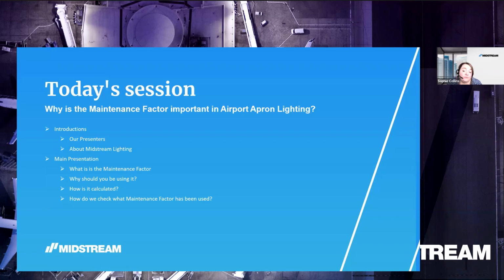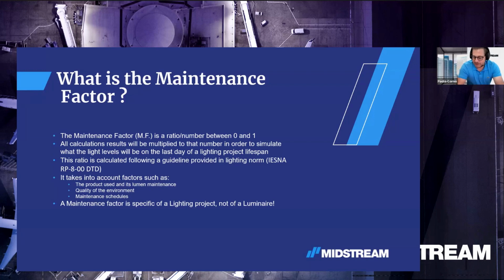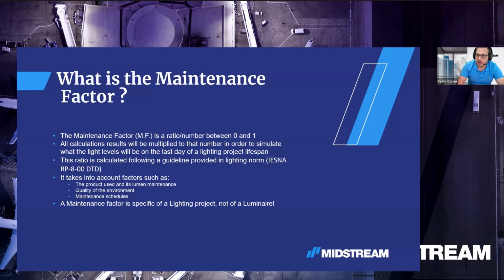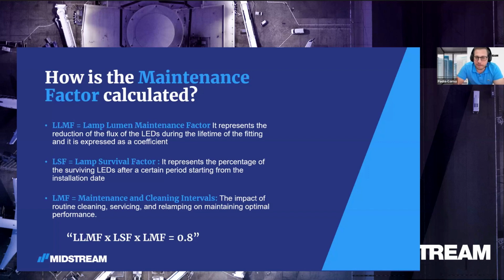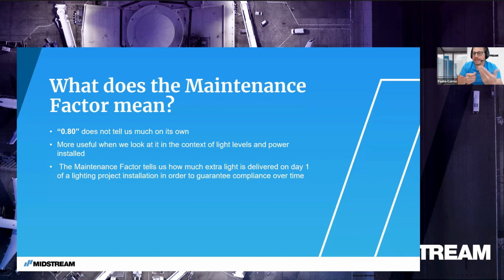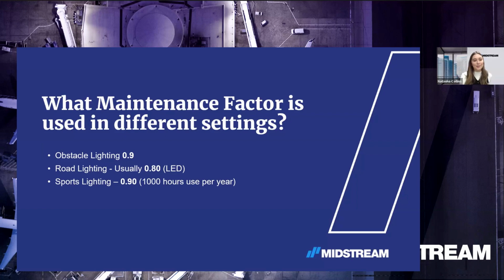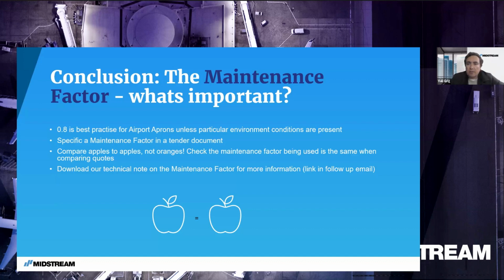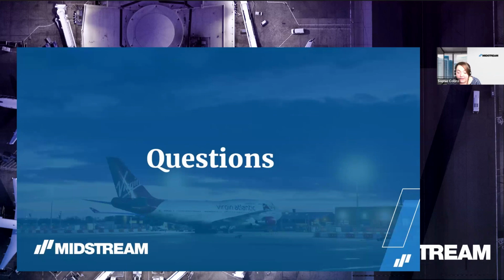Why is the Maintenance Factor Important in Airport Apron Lighting?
Catch up on our webinar talking about the Maintenance factor in airport apron lighting. With live q&a we answered your most frequently asked questions.